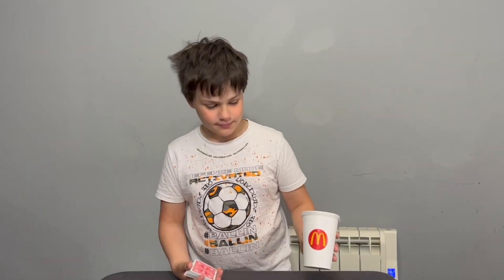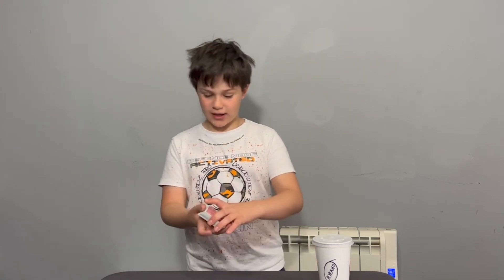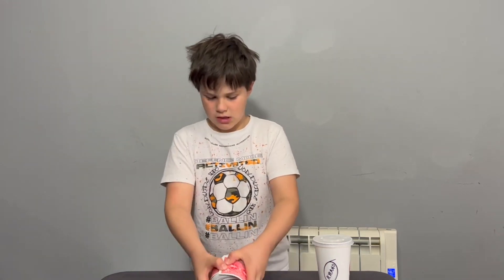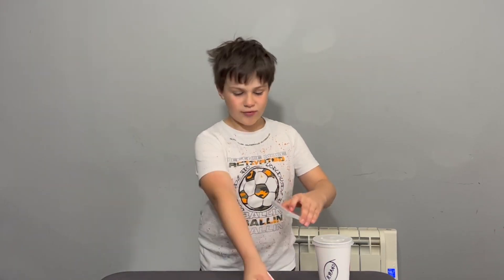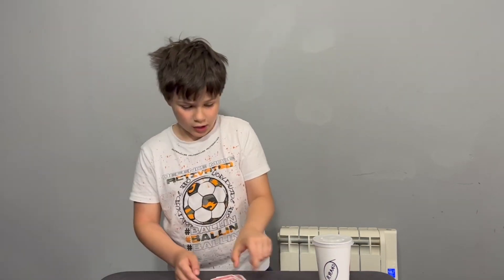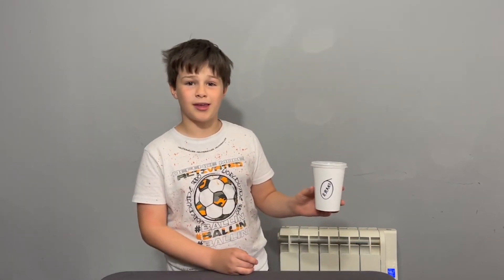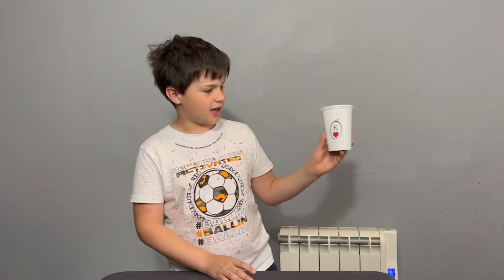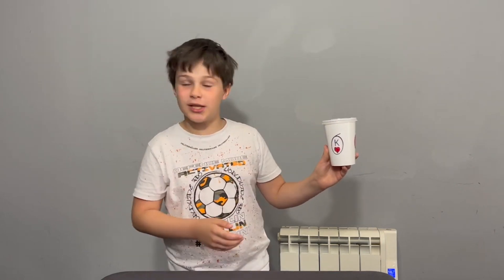Name Cup: The Triple Transformation Tumbler! ☕✨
Prepare to be amazed by Name Cup—a mind-blowing trick that’s as visual as it is powerful! ☕✨

Imagine this: I take a regular cup of coffee or soda and write a message on it with a permanent marker. But here’s the kicker— with just a wave of my hand, that message transforms into something completely different, right before your eyes!

And it doesn’t stop there—I can do it again and again! That’s right, the message changes not just once, but two and even three times in a row!

It’s a quick, stunning effect that leaves everyone scratching their heads. 🎩✨

Shorts!
If you love magic tricks that are super short and quick to do, check out my YouTube Shorts!

Illusions!
Ready to see your whole world get turned upside down? I perform incredible illusions that will leave everyone scratching their heads!

Card Magic!
You can’t beat the classics! Here I perform lots of magic featuring playing cards. Make sure you keep your eyes on the cards!

Mind Reading!
Don’t you just love freaking people out when you can tell them exactly what they are thinking? I do!

Rubik’s Cube Magic!
If you watched my audition on Britain’s Got Talent, you will know I am a super big fan of Rubik’s cubes! I own way too many to count!

Mentalism!
Did you know I can bend spoons and other objects just using my mind?

Phone Magic!
Magic isn’t just limited to the moment anymore. Now I can perform more amazing tricks on phone devices!

Balloon Magic!
Who doesn’t love balloons?

Kids Tricks!
I am the Kid Magician. Why wouldn’t I like balloon tricks?

Sleight Of Hand Magic!
Here I perform many incredible sleights no one will ever see coming!

Follow Ryland The Kid Magician on Facebook & Instagram!